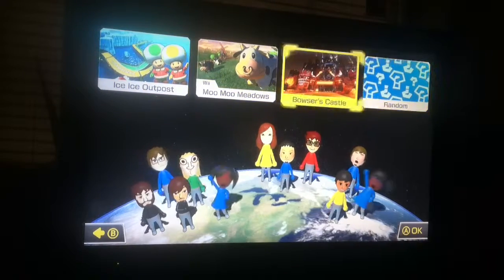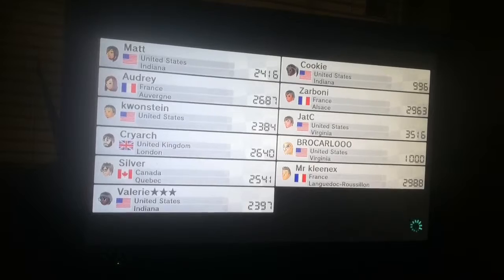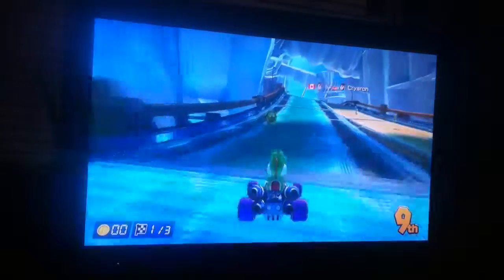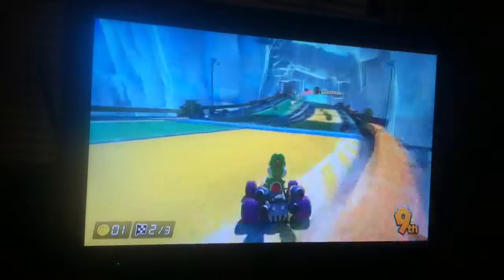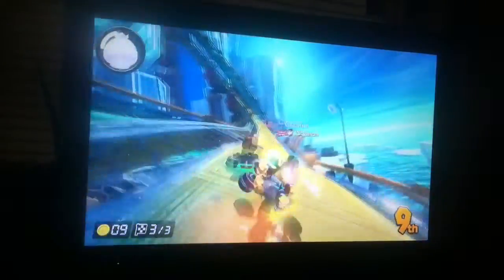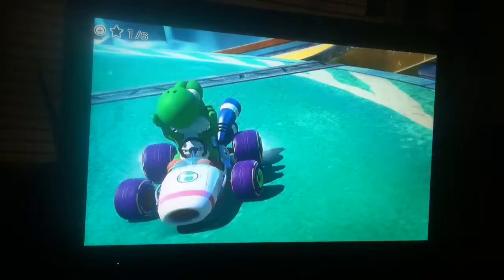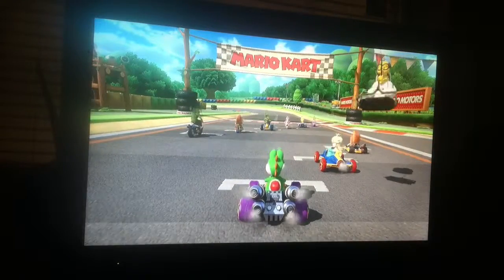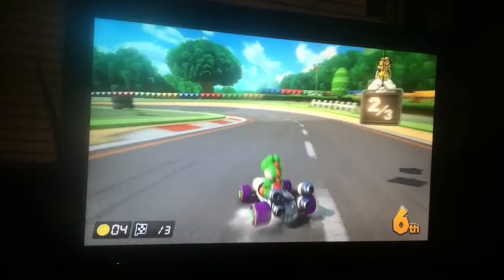playing Mario Kart 8 online (with DLC Pack 1)